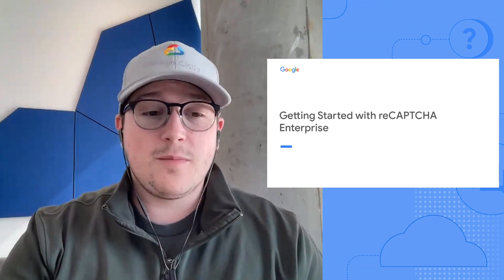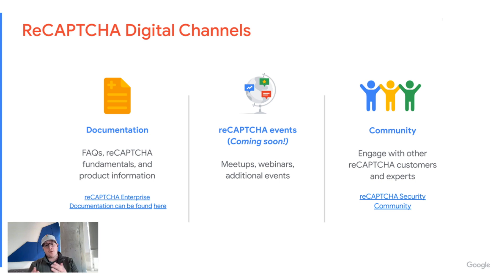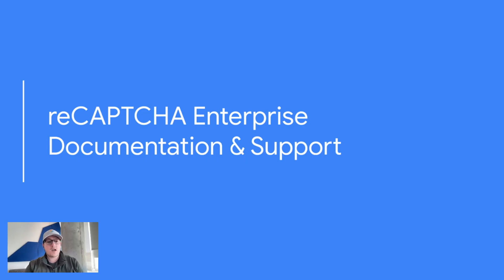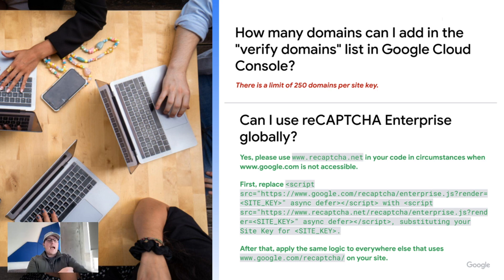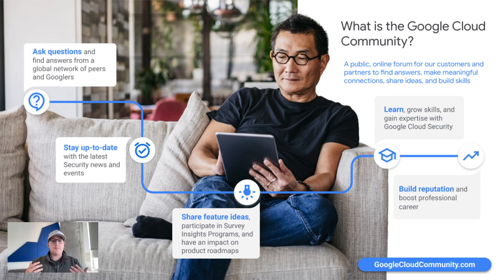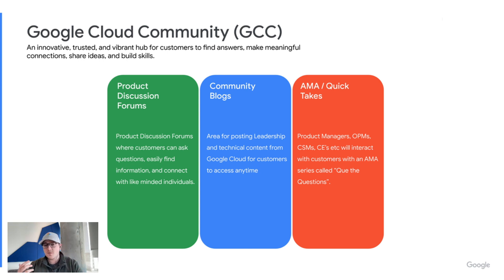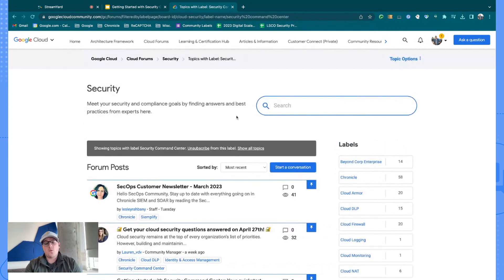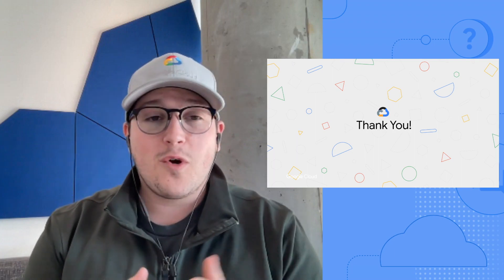Getting Started with reCAPTCHA Enterprise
reCAPTCHA has over a decade of experience defending the internet and data for its network of more than 5 million sites. reCAPTCHA Enterprise builds on this technology with capabilities, such as two-factor authentication and mobile application support, designed specifically for enterprise security concerns. With reCAPTCHA Enterprise, you can defend your website against common web-based attacks like credential stuffing, account takeovers, and scraping and help prevent costly exploits from malicious human and automated actors. And, just like reCAPTCHA v3, reCAPTCHA Enterprise will never interrupt your users with a challenge, so you can run it on all webpages where your customers interact with your services.

In this video, Program Manager Nick Troutini, provides reCAPTCHA Enterprise users the information and resources you need to quickly gain cloud security confidence, stay up-to-date with the latest product updates, and find support when you need it.

You can use the timestamp links to quickly navigate to topics in the video that you’re interested in learning more about:

01:21 Where to find self-service support resources: documentation, events, and community
02:43 reCAPTCHA Enterprise key onboarding phases
04:03 reCAPTCHA Enterprise Documentation and support: how-to guides, product updates, and how to reach support
04:44 Addressing reCAPTCHA Enterprise FAQs
07:03 The features and benefits of the Security Community: how to create a free account, ask questions, find answers, engage with peers and Googlers, and subscribe and stay up-to-date
11:20 Three simple next steps to get ahead on your cloud security and hit the ground running with reCAPTCHA Enterprise:
1. Sign up and engage with the Google Cloud Security Community
2. Familiarize yourself with the reCAPTCHA Enterprise Documentation
3. Follow the step-by-step guide to creating your first assessment

For easy access, here’s a quick link to all the resources mentioned in the video:

We hope this helps you along your cloud security journey and making the most of reCAPTCHA Enterprise!